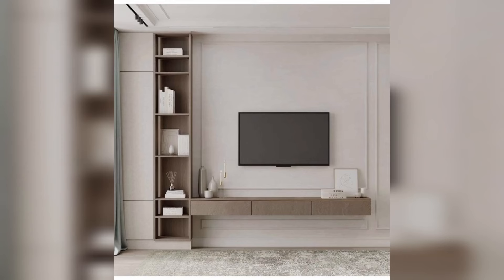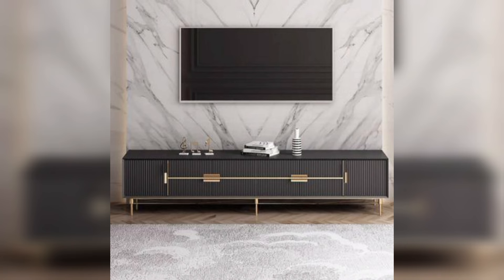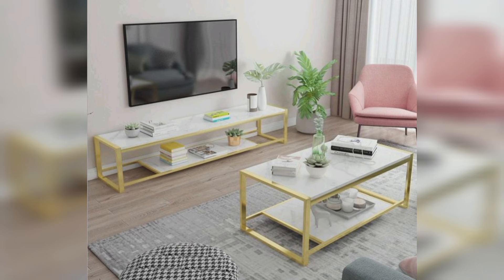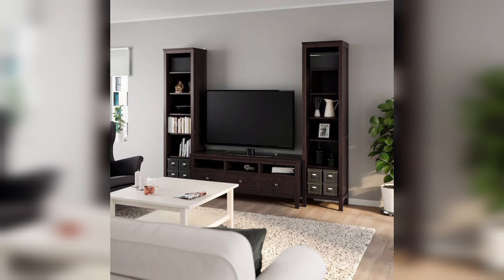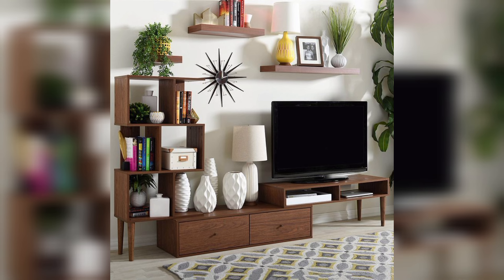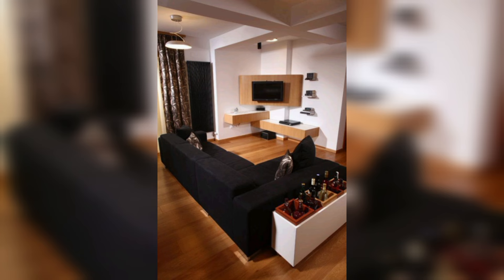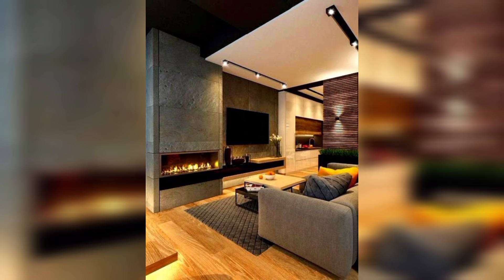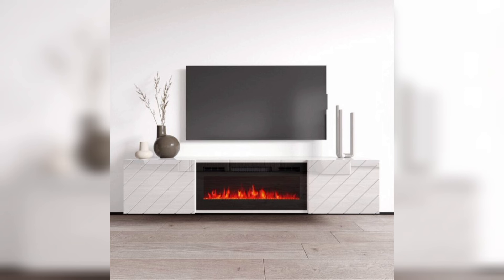Living Room TV Wall Décor | TV Table | LCD Table | TV CONSOL Ideas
In this video, we will showcase various TV console designs that are perfect for any living room. We will discuss different styles, materials, and functionalities that will help you choose the right TV console for your space. Whether you're looking for a minimalist design or a console with storage options, we've got you covered. Join us as we explore some of the best TV console designs in the market today.

Living Room TV console
Our channel is dedicated to bringing you the latest and greatest in interior design and décor ideas. Whether you are a seasoned pro or just starting out, our team of experts is here to provide you with all the tips, tricks, and inspiration you need to make your house a home. From DIY projects to expert advice on decorating and design, Decor Delight has it all. So, grab a cup of coffee, sit back, and get ready to be inspired as we explore the world of home décor together!